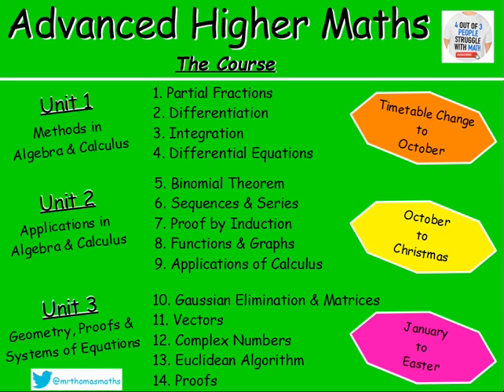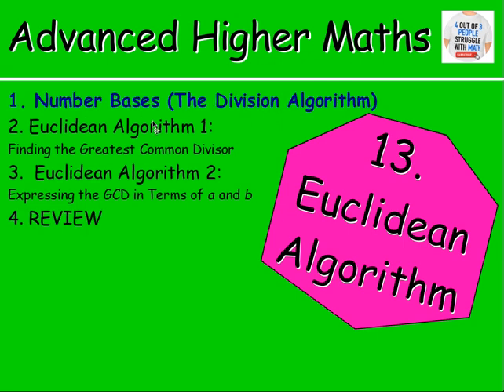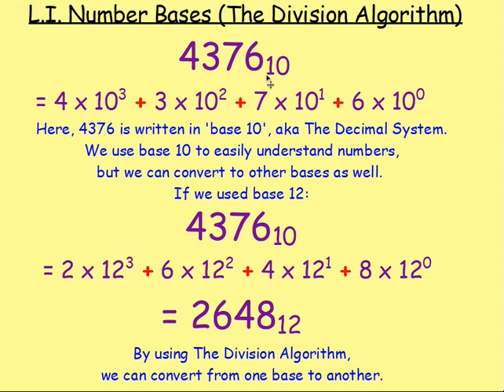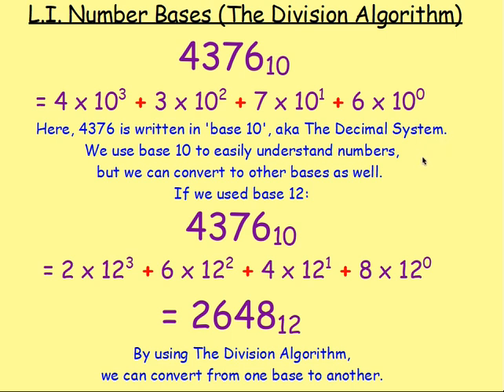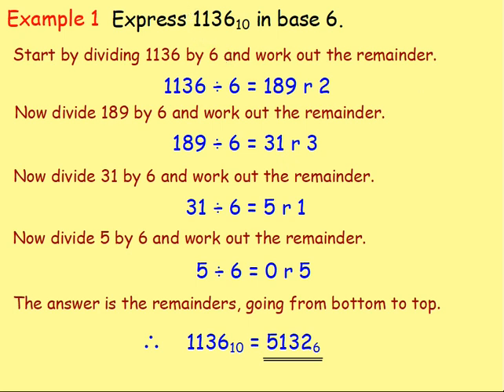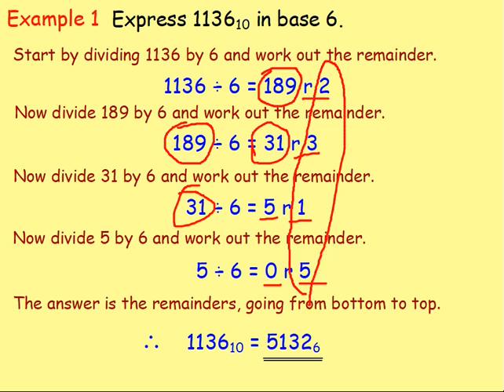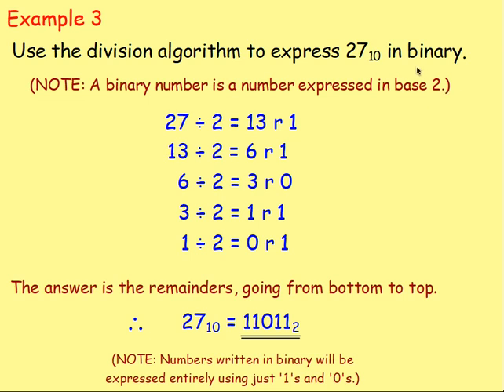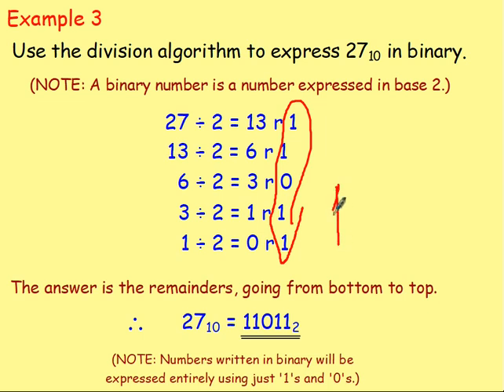13.4 Euclidean Algorithm 4: REVIEW - Advanced Higher Maths Lessons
Here is Advanced Higher Maths, Chapter 13 – Euclidean Algorithm
Lesson 4 of 4 : Euclidean Algorithm – REVIEW Lesson / Recap / Review / Key Points

130 videos have now been uploaded to guide you through the Advanced Higher Maths course and each video includes an explanation along with plenty of worked examples to help you gain a solid understanding. Here is a list of both the chapters and the individual lessons to allow you to target specific outcomes.

CHAPTERS
1. Partial Fractions
2. Differentiation
3. Integration
4. Differential Equations
5. Binomial Theorem
6. Sequences & Series
7. Proof by Induction
8. Functions & Graphs
9. Applications of Calculus
10. Gaussian Elimination & Matrices
11. Vectors
12. Complex Numbers
13. Euclidean Algorithm
14. Proofs

LESSONS

1. PARTIAL FRACTIONS
1. PF1: Distinct Linear Factors
2. PF2: Repeated Linear Factors
3. PF3: Irreducible Quadratic
4. Algebraic Long Division
5. Improper Rational Functions

2. DIFFERENTIATION
1. From First Principles
2. Product Rule
3. Quotient Rule
4. Trig. Terms
5. ‘e’
6. Ln(x)
7. Higher Derivatives
8. Inverse Trig. Functions
9. Implicit Diff 1
10. Implicit Diff 2: Equation of a Tangent
11. Implicit Diff 3: Second Derivatives
12. Logarithmic Diff
13. Parametric Diff 1
14. Parametric Diff 2: Eqn of a Tangent
15. Parametric Diff 3: Second Derivatives
16. Parametric Diff 4: Objects in Motion

3. INTEGRATION
1. Standard Integrals
2. ex
3. Ln(x)
4. Trig. Functions
5. Int by Sub 1
6. Int by Sub 2: Fractions
7. Int by Sub 3: Manipulation
8. Int by Sub 4: Definite Integrals
9. Int by Sub 5: √(a^2- x^2 )
10. Int by Sub 6: Substitution Not Given
11. Inverse Trig. Functions
12. Int using Partial Fractions 1
13. Int using Partial Fractions 2: Algebraic Long Division
14. Int by Parts 1
15. Int by Parts 2: Harder Examples

4. DIFFERENTIAL EQUATIONS
1. Sep the Variables 1
2. Sep the Variables 2: Using Logs and Exponentials
3. Sep the Variables 3: The Particular Solution
4. Sep the Variables 4: Mathematical Models
5. 1st Order Diff Eqn 1
6. 1st Order Diff Eqn 2: The Particular Solution
7. 2nd Order Diff Eqn 1: Homogeneous
8. 2nd Order Diff Eqn 2: Homogeneous – The Particular Solution
9. 2nd Order Diff Eqn 3: Non-Homogeneous
10. 2nd Order Diff Eqn 4: Non-Homogeneous – The Particular Solution
11. 2nd Order Diff Eqn 5: Amended Particular Integral

5. BINOMIAL THEOREM
1. Factorials
2. Binomial Coefficients
3. Binomial Theorem / Expanding (x + y)n
4. Finding Coefficients

6. SEQUENCES & SERIES
1. Sigma Notation
2. The Sum of a Series with Partial Fractions
3. The Method of Differences
4. Summation Formulae
5. Arithmetic Sequences
6. The Sum of an Arithmetic Sequence
7. Geometric Sequences
8. The Sum of a Geometric Sequence
9. Sum to Infinity
10. MacLaurin Series 1
11. MacLaurin Series 2: Harder Examples

7. PROOF BY INDUCTION
1. Standard Examples
2. Harder Examples

8. FUNCTIONS & GRAPHS
1. Sketching Rational Functions
2. Sketching Imp Rational Functions 1
3. Sketching Imp Rational Functions 2 (Stat Points Required)
4. Sketching the Modulus Function
5. Odd and Even Functions
6. Stationary Points Using the Second Derivative
7. Points of Inflection

9. APPLICATIONS OF CALCULUS
1. Displacement, Velocity and Acceleration
2. Related Rates of Change 1 – Exp Defined Rates
3. Related Rates of Change 2 – Imp Defined Rates
4. The Area Between a Curve & the y-axis
5. Volumes of Solids of Revolution 1 X-axis
6. Volumes of Solids of Revolution 2 Y-axis

10. GAUSSIAN ELIMINATION & MATRICES
1. GE 1
2. GE 2 - Special Cases (Redundancy, Inconsistency & Ill-Conditioning)
3. An Introduction to Matrices
4. Matrix Multiplication
5. The Identity Matrix
6. The Determinant of a Square Matrix
7. Inverse of a Matrix
8. Inverse of a 2x2 Matrix
9. Inverse of a 3x3 Matrix
10. Transformation Matrices
11. Composition of Transformations

11. VECTORS
1. Eqn of a Line : Symmetric Form
2. Eqn of a Line : Parametric Form
3. The Intersection of 2 Lines
4. The Angle Between 2 Lines
5. The Eqn of a Plane
6. The Vector Product
7. The Angle Between Two Planes
8. Line & Plane Intersection Point
9. The Angle Between a Line & a Plane
10. The Intersection of Planes
11. The Shortest Dist from a Point to a Line
12. The Shortest Dist from a Point to a Plane

12. COMPLEX NUMBERS
1. Introduction: Add/Subtract/Multiply/Divide
2. Polynomial Equations
3. Polar Form 1: Argand Diagram, Modulus & Argument
4. Polar Form 2: Multiplication & Division
5. De Moivre's Theorem
6. Roots of Complex Numbers
7. Trig. Identities
8. Locus in the Complex Plane

13. EUCLIDEAN ALGORITHM
1. Number Bases (Division Algorithm)
2. EA1: The Greatest Common Divisor
3. EA2: Expressing the GCD in Terms of a and b

14. PROOFS
1. Disproof by Counter Example
2. Direct Proof
3. Negation Statements
4. By Contradiction
5. By Contrapositive